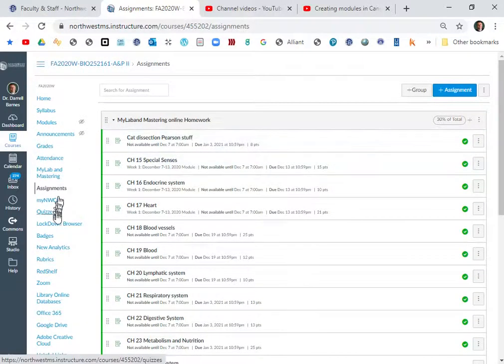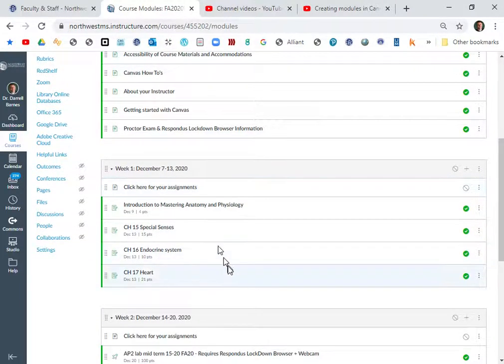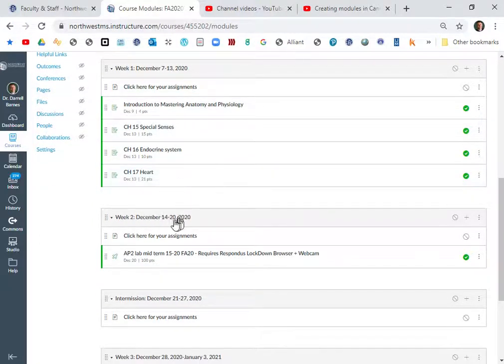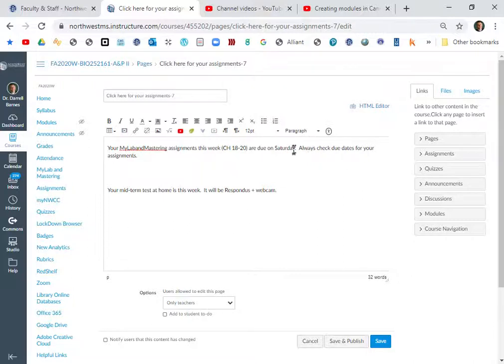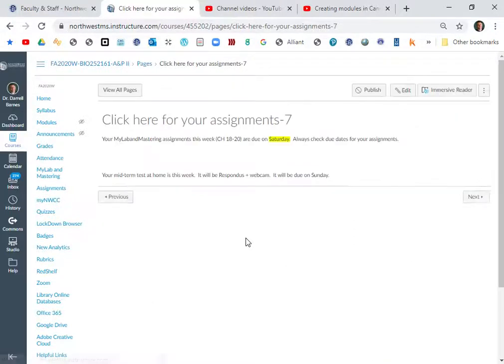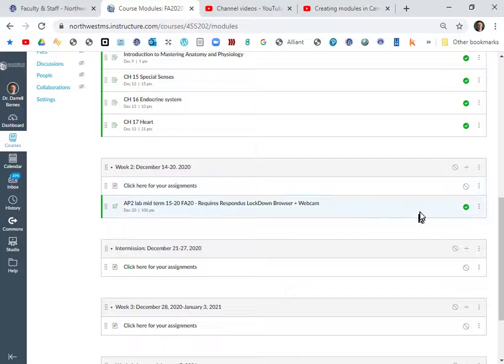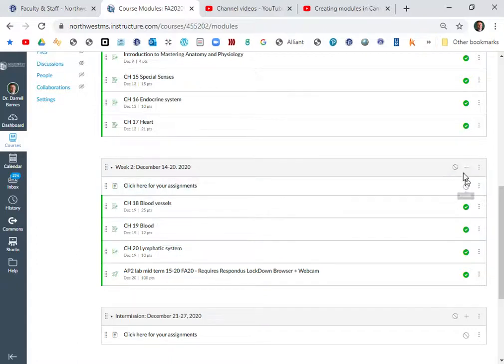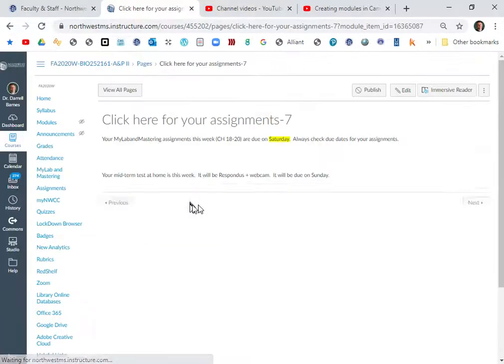Creating Modules in Canvas part 7 adding assignments in modules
0:07 where are the MyLabandMastering assignments in Canvas?
1:24 Adding instructions in “Click here for your assignments” pages in modules
2:57 deploying MyLabandMastering assignments into weekly modules in Canvas
3:22 ordering assignments in modules according to due dates